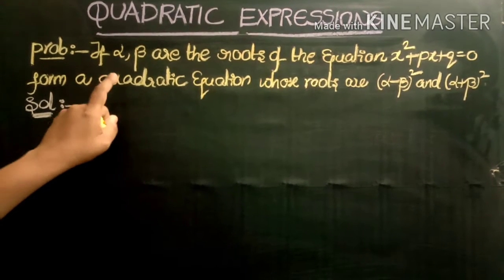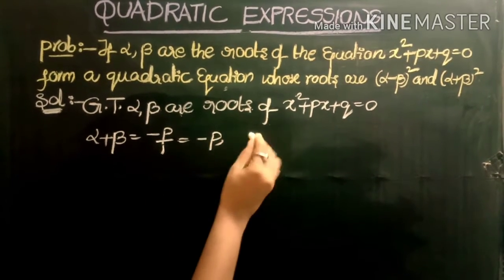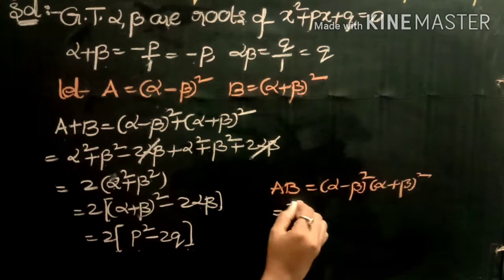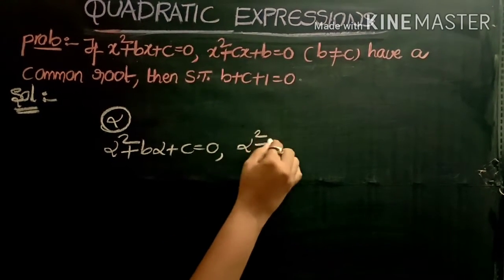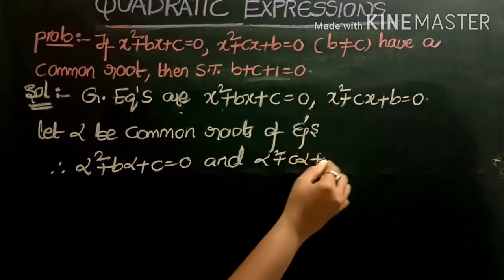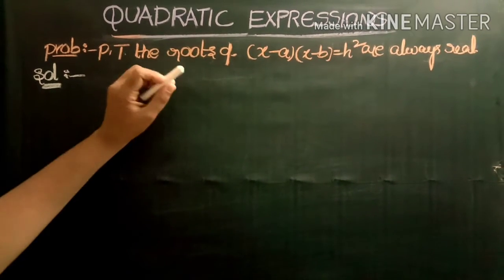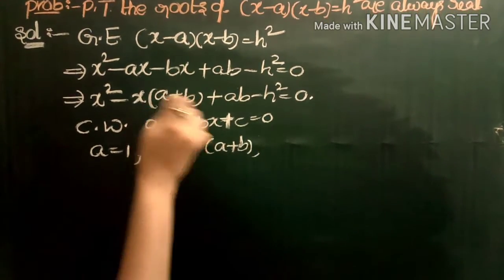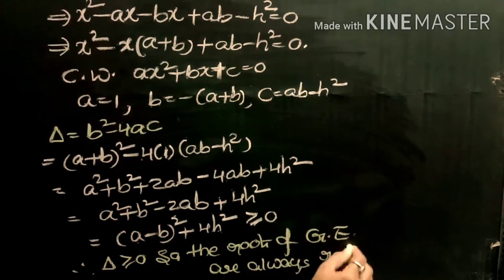QUADRATIC EXPRESSIONS / QUADRATIC EXPRESSIONS MATHS 2A / part~5